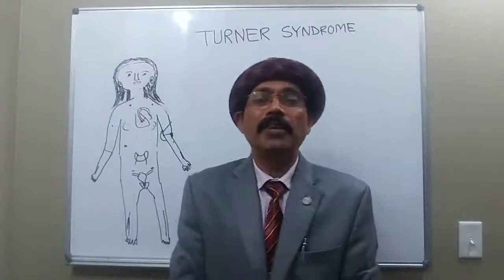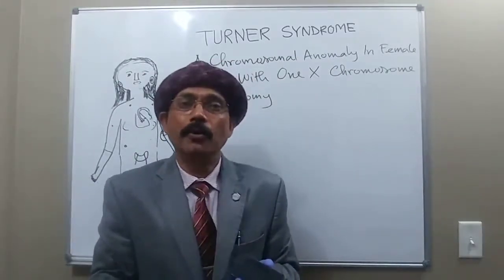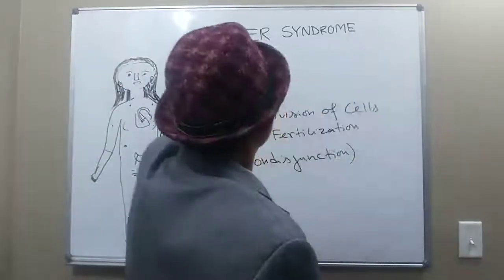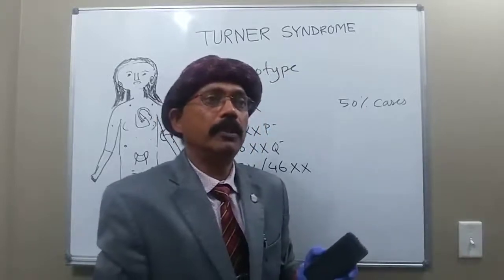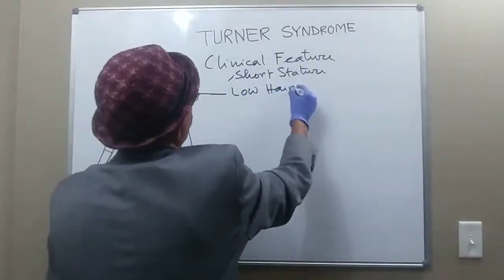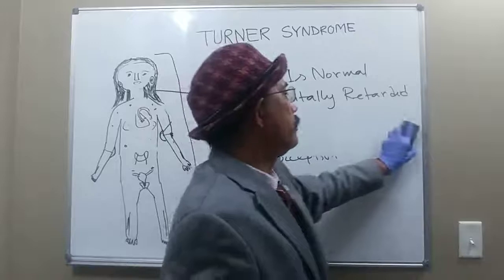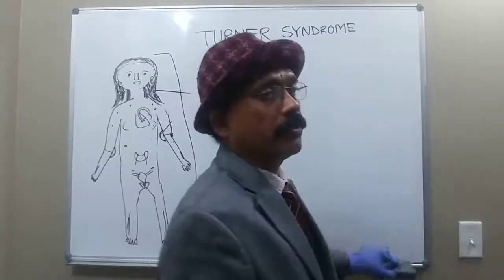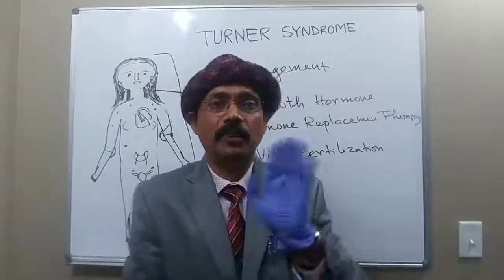TURNER SYNDROME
Cause
Karyotype
Clinical Features
Workup
Management